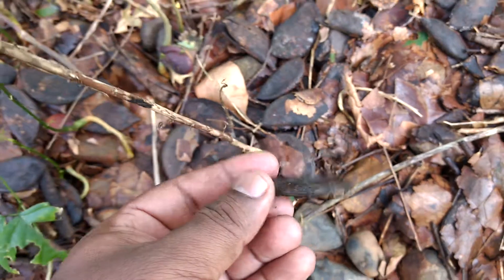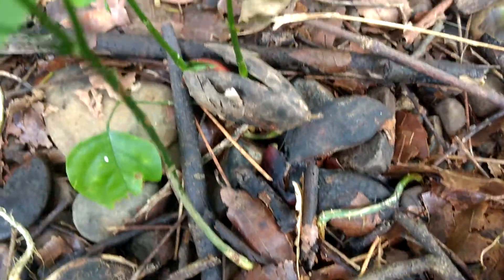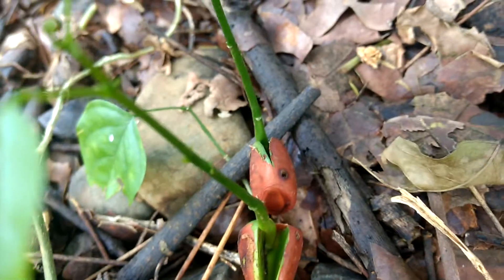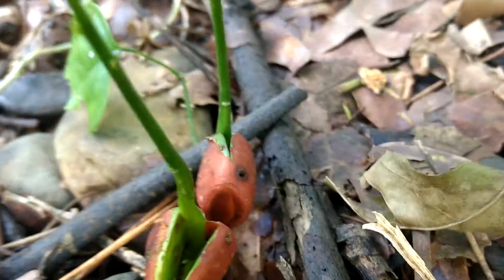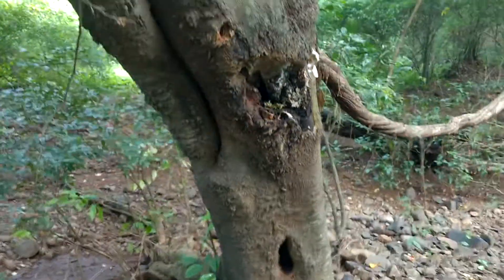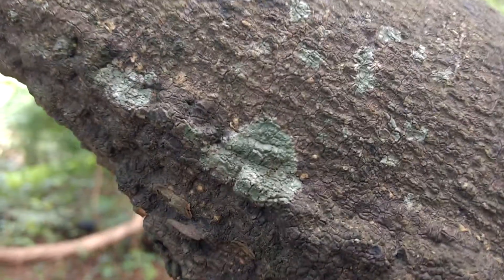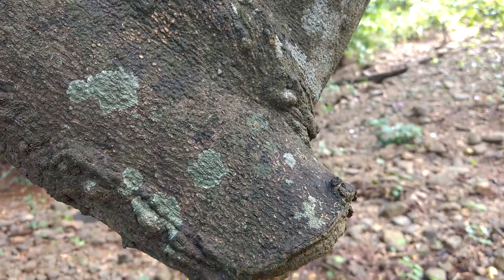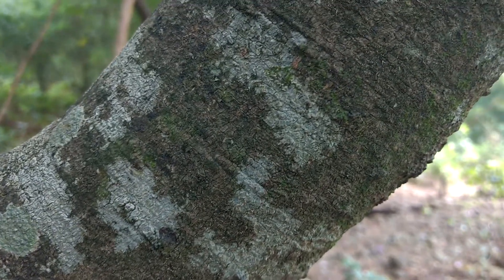Pongame seeds germination in SGNP.